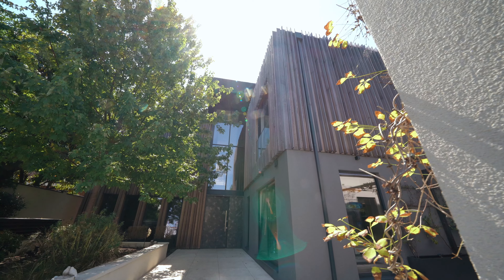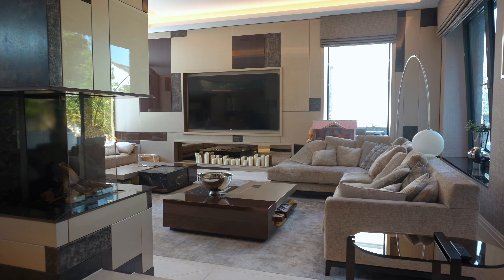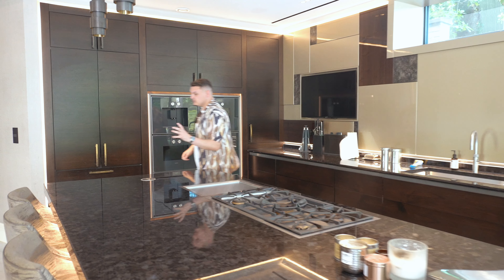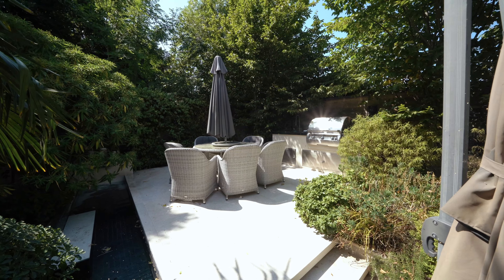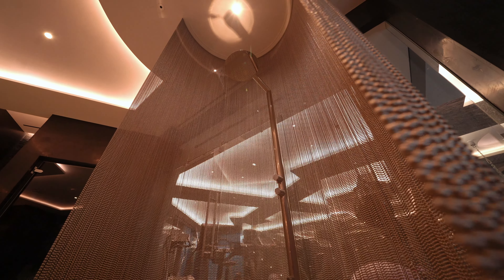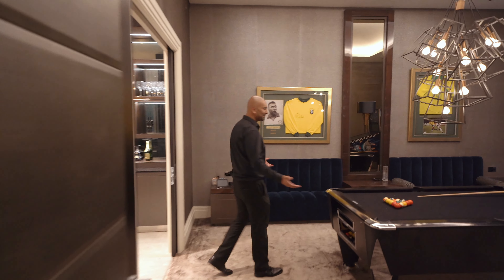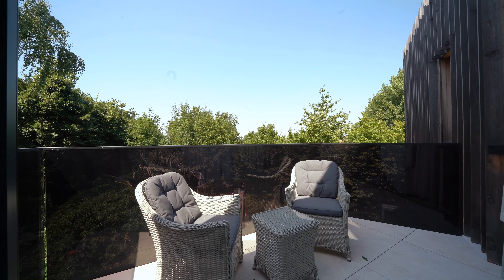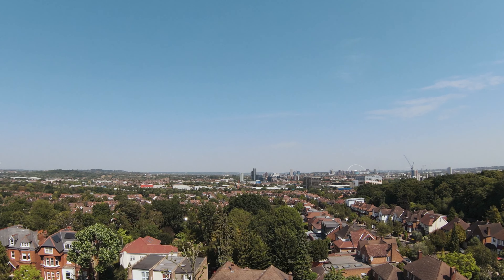Inside a £6,000,000 Luxury House Tour In Ealing | ⛲️ Water Feature & 37ft Inside Pool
Join Brett Graham and Norman Amir from Tyron Ash Real Estate. Welcome to Miami.. but in the heart of West London?

This 6000 square foot stunning property with 3 bedrooms and 6 bathrooms boasts pure class with water features, fully equipped gym, floating islands, 37 foot long inside pool, entertainment bars, pool table.. The list goes on! A home of true luxury living.